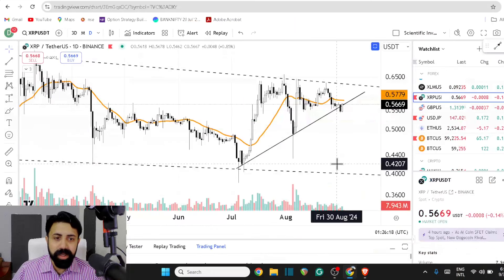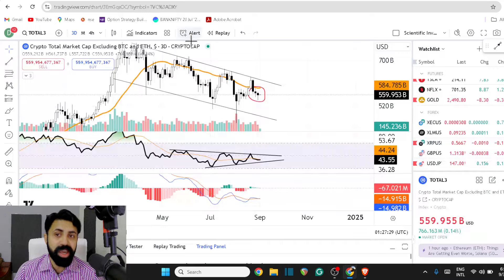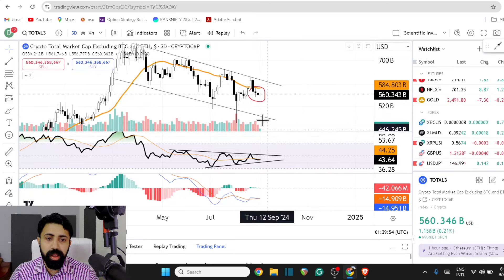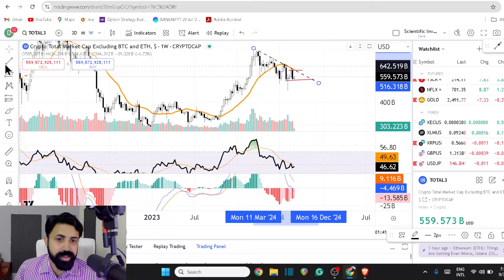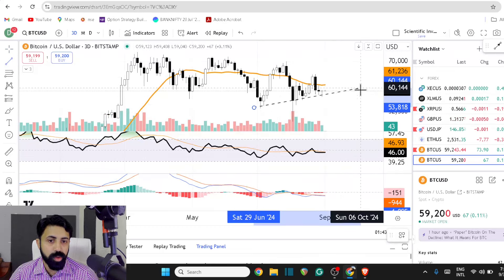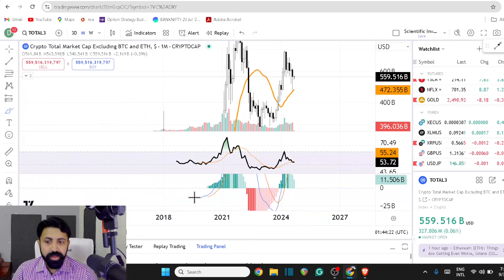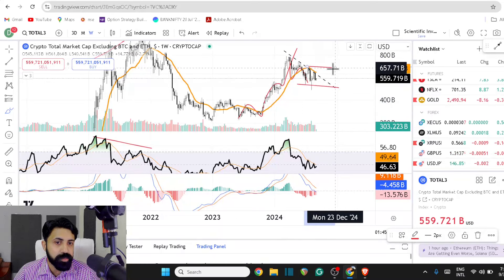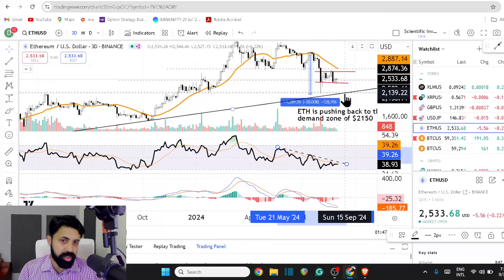Whales are ready to launch this - Attack in XRP - BTC turns from here - ALT market opportunities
Trade alerts, Breakout calls, TA sessions...etc.,..

XRP_D@ni
ripple xrp : xrp live ; xrp news today now

Further Reading

I am a Consulting Research Professor in Engineering But,..
I have been practicing Technical Analysis for last 8 years and In Crypto for last 7+ years...Digital asset market and associated research is my Hobby...